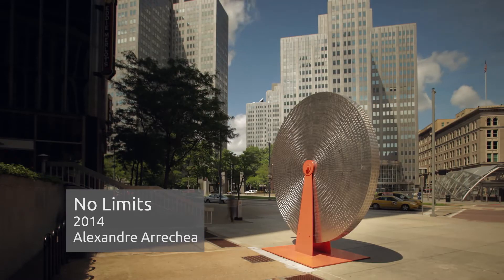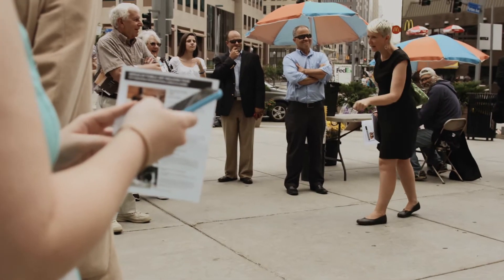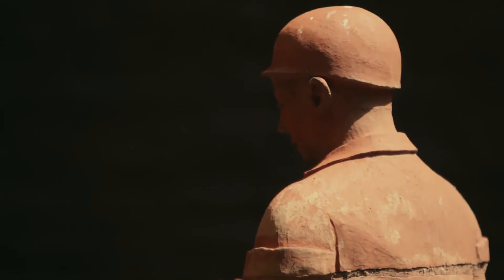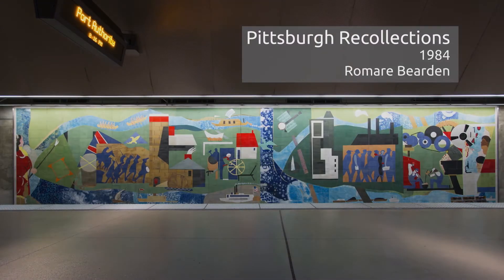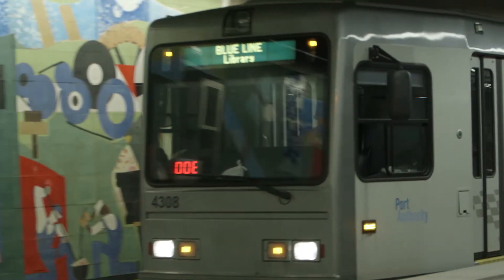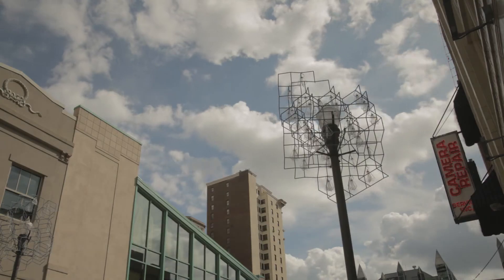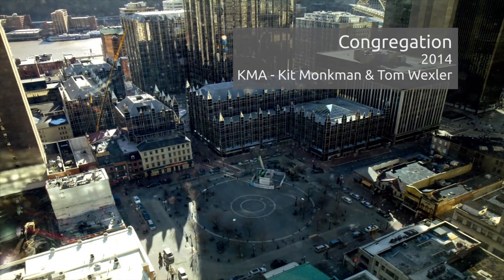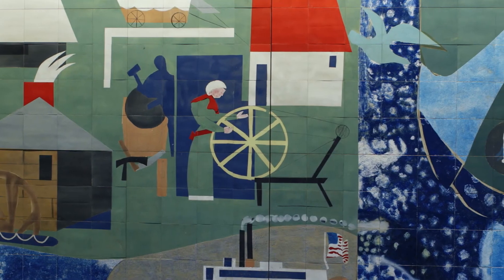Pittsburgh Walking Art Tour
Pittsburgh has a long rich tradition of art in public places.  Renee Piechocki, Director of Pittsburgh’s Office of Public Art offered The Pittsburgh Foundation donors a visually rich overview of Pittsburgh’s public art initiatives, showed them examples of how artists are currently working in the public realm, talked about behind the scenes processes of how art is commissioned and discussed best practices for public art.  This presentation was followed by a 30 minute tour of some excellent examples of public art just a few blocks away from the Foundation’s front door.